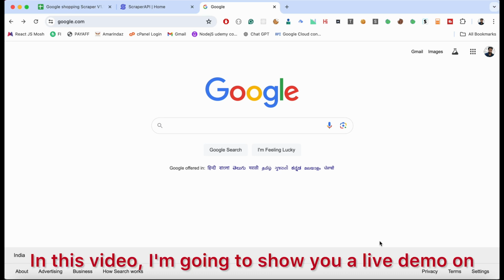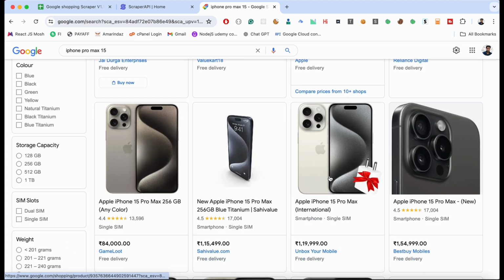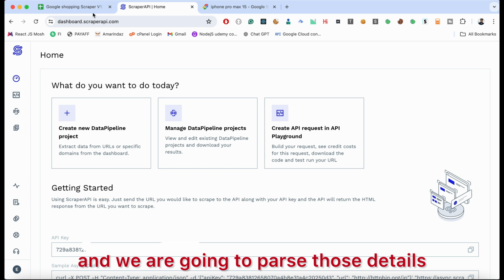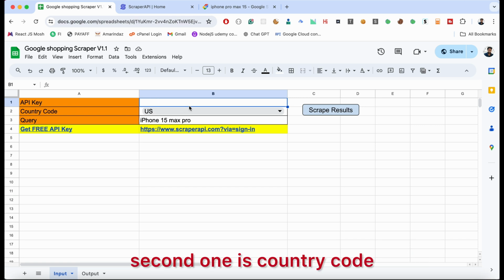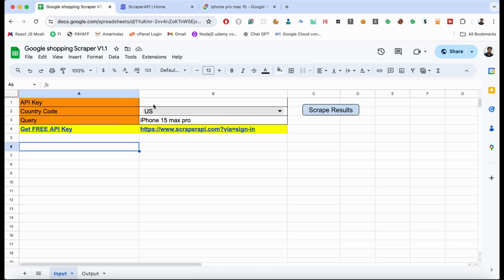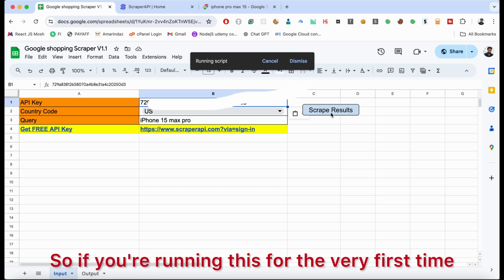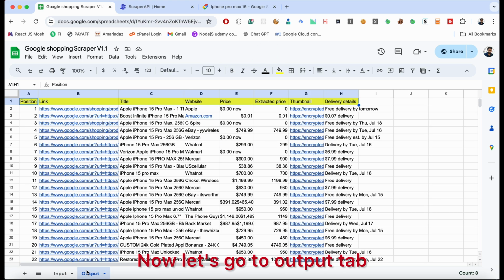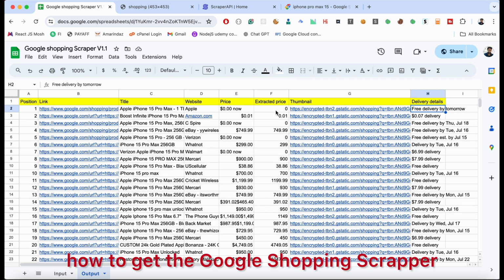Free Google Shopping Search Results Scraper On Google Sheets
Welcome to our step-by-step guide on creating a free Google Shopping search results scraper using Google Sheets! 🚀 Whether you're an e-commerce entrepreneur, a digital marketer, or just curious about data scraping, this tutorial is perfect for you.

📋 What You'll Learn:
How to set up Google Sheets for data scraping
Using Google Sheets functions to fetch and parse Google Shopping results
Automating the data scraping process with Google Apps Script
Tips and tricks to optimize your scraping workflow

_Audio & Microphone